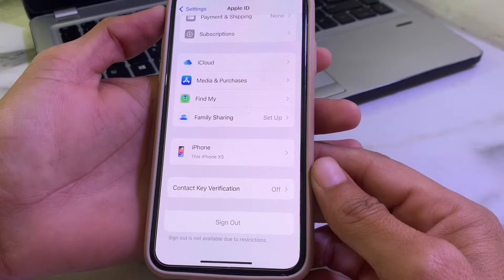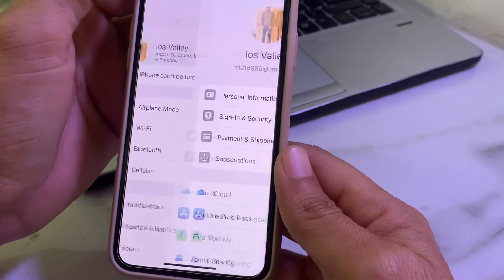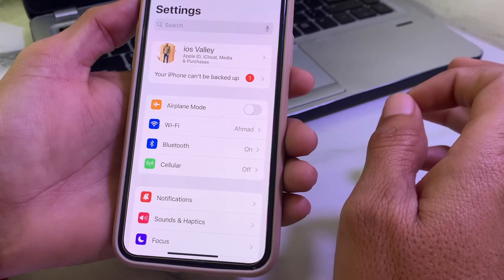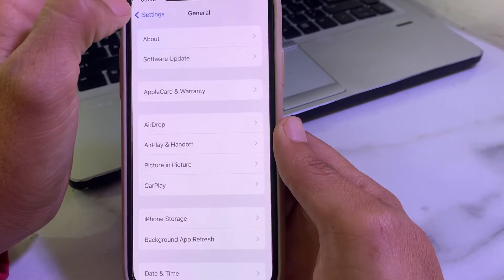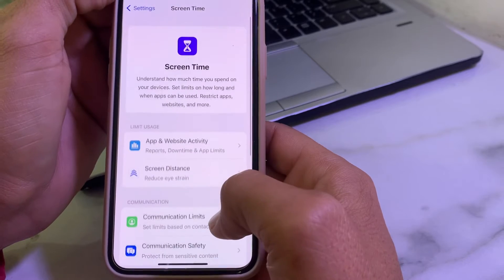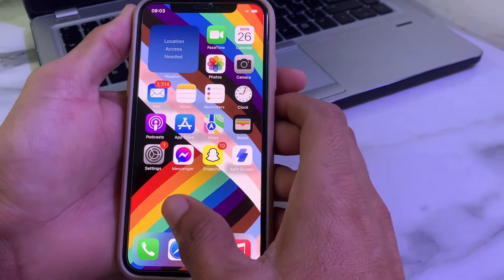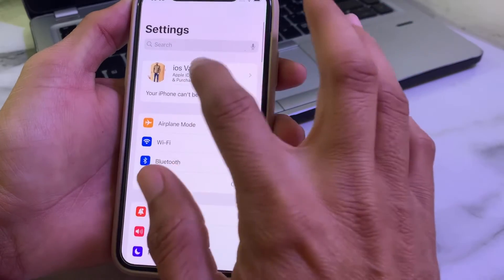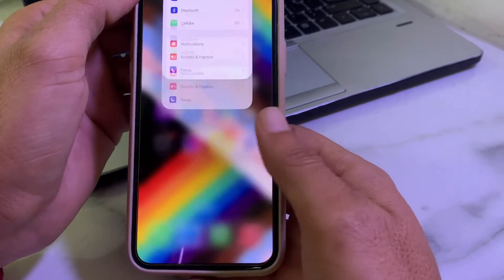How to Sign Out Apple ID Due to Restrictions/SignOut Not Available Due to Restrictions iPhone iOS 18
sign-outisnotavailableduetorestrictions
sign out is not available due to restrictions ios 16
sign out is not available due to restrictions iphone 11
sign out is not available due to restrictions iphone 7
sign out is not available
sign out is not available due to restrictions iphone 12
sign out is not available due to restrictions iphone xs max
sign out is not available due to restrictions apple id
sign out is not available due to restrictions ios 15
sign out is not available due to restrictions iphone 6s
sign out is not available due to restrictions in hindi
sign out is not available due to restrictions on iphone
sign out is not available due to restrictions ipad
signout in gmail account
signout is not available due to restrictions apple
signout is not available due to restrictions ios 17
0:00-Into
0:10-SignOut Not Available Due to Restrictions iPhone iOS 17
1:05-How to Sign Out Apple ID Due to Restrictions
0:00-Intro
0:10-Scree time turning Off
1:05-Sign out available